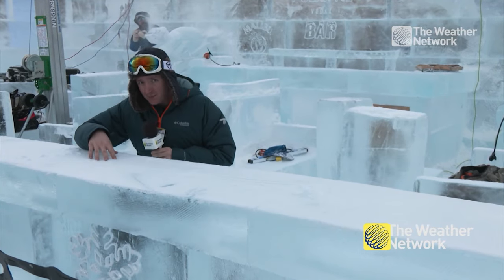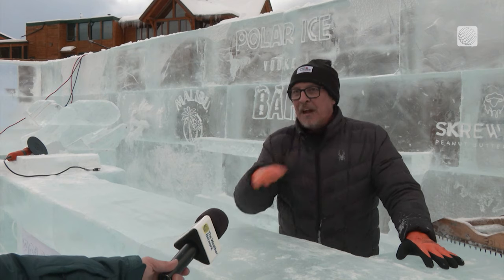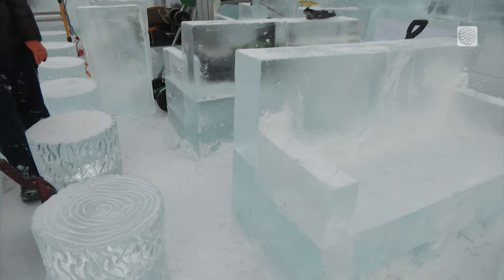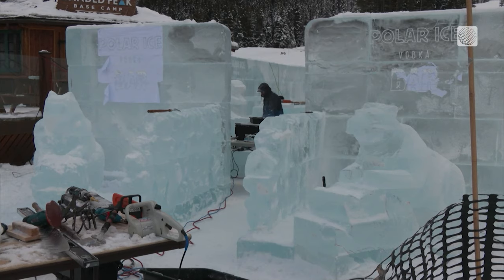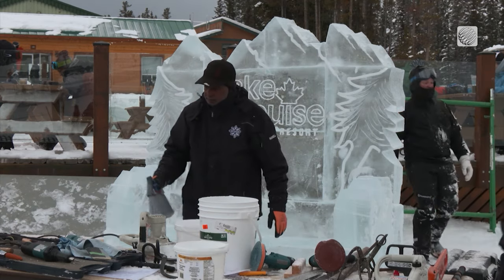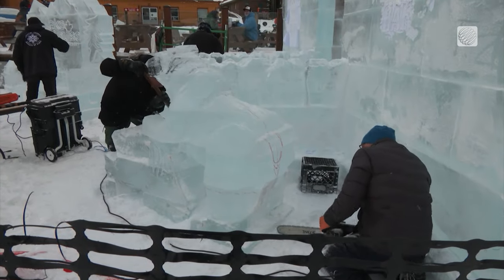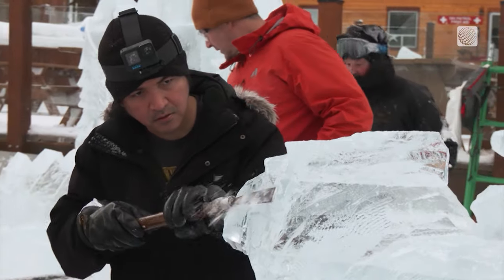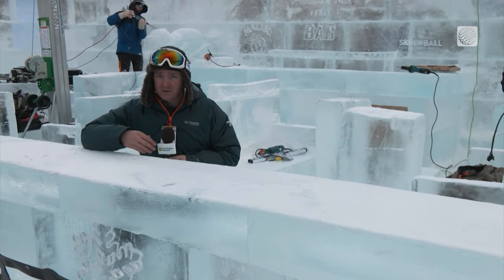Ice-Carved Bar Elevates Experience at Major Canadian Ski Resort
This full-sized bar made entirely of carved ice sits on the ski hill ready for people to enjoy all season long. Connor O-Donovan visits Lake Louise Ski Resort to see the frozen venue.

Never miss a weather alert!